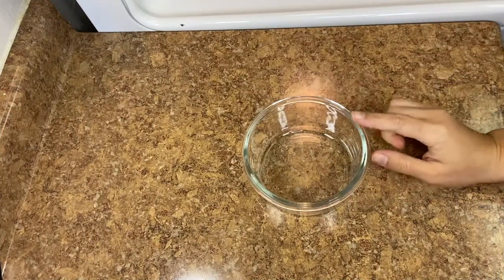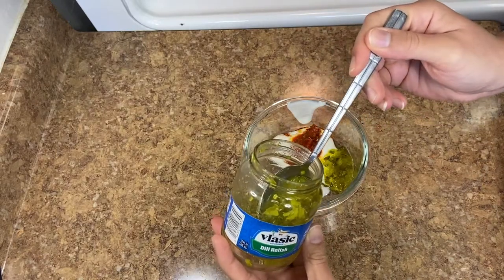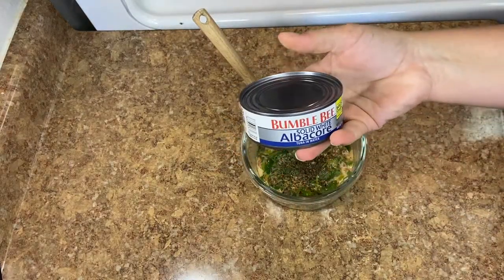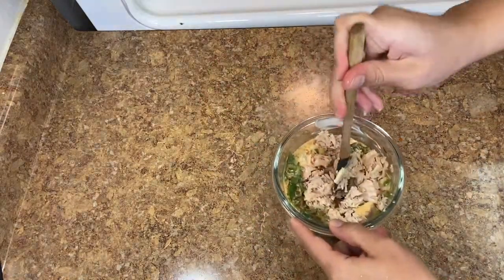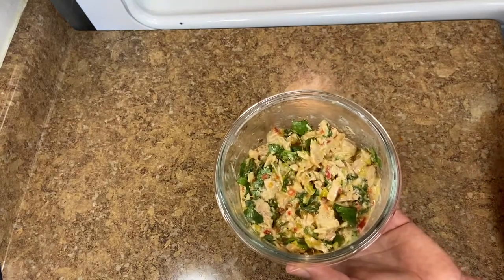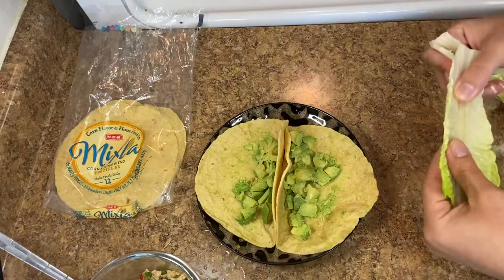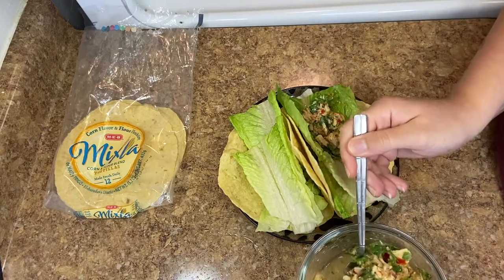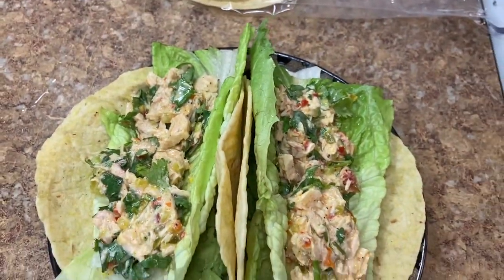BEST TUNA WRAP EVER!